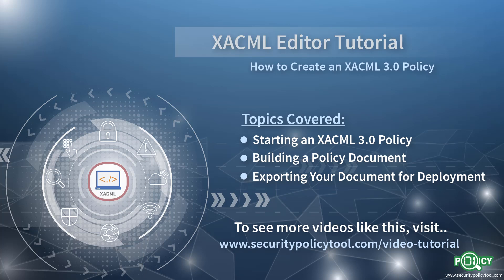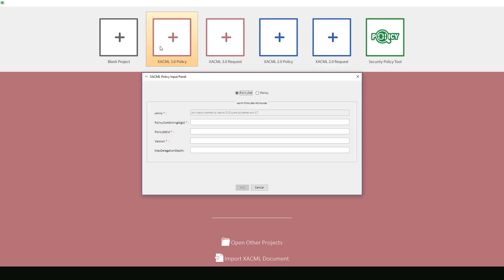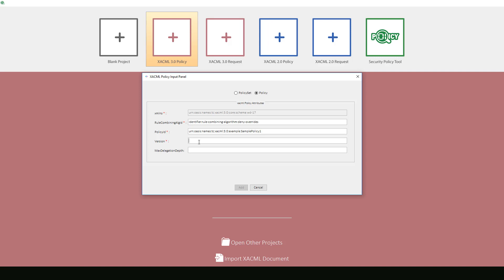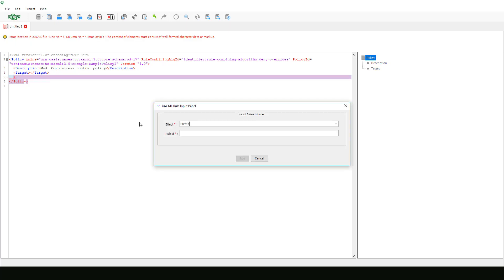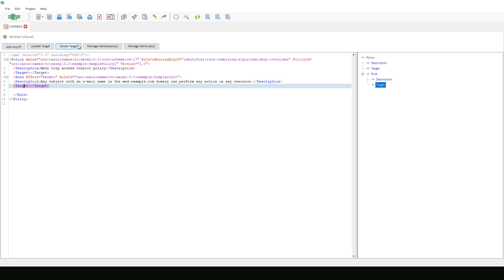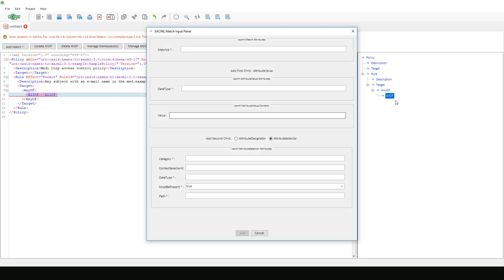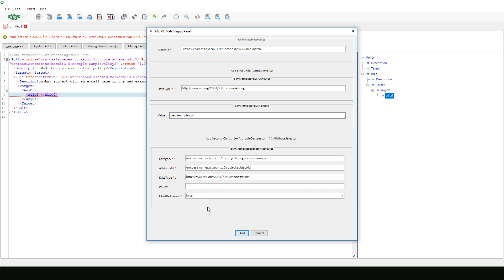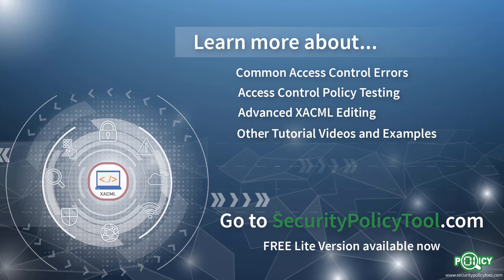XACML Editor: Creating an XACML 3.0 Policy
Searching for an easier way to edit XACML documents? Watch this video to see how Security Policy Tool's user-friendly features empower you to create XACML securely and quickly. Topics presented in this video include:

- Starting an XACML 3.0 Policy
- Building Your Policy Document
- Exporting Your Document for Deployment

What is Security Policy Tool?
Security Policy Tool delivers powerful access control policy modeling, testing and verification features that help organizations prevent access leaks due to misconfigured policies. Security Policy Tool is not directly located within the typical access control framework; it is a standalone tool for verifying that access control policies are free of errors. Security Policy Tool provides key value in empowering enterprises to bolster their access control security while also saving them time and cost in the process. After verifying their modeled policies are secure organizations can export (via XACML) their newly verified policies to deploy into the access control system they use. Also included in Security Policy Tool is an advanced and intuitive XACML Editor.

What features are included in the XACML Editor?
-Intelligent XACML Code Completion
-Integrated Suggestions for Values of XACML Elements
-On-the-fly XACML Syntax Error Detection
-Powerful Navigation and Refactoring for XACML
-Effective Graph-based, Assistive XACML Document Editing
-Tree-structure Representation for Flexible Analysis/Editing
-Fully Supports XACML 3.0 and XACML 2.0 standards
-Auto Conversion from XACML 2.0 to XACML 3.0 Documents
-Supports XACML Documents - Policy, Policy Set, and Request

and download the Lite Version, free! Check out the Video Tutorial Page as well for other helpful videos and resources.

Close the door to Access Control Leaks with Security Policy Tool!